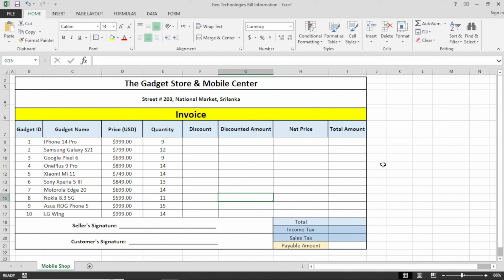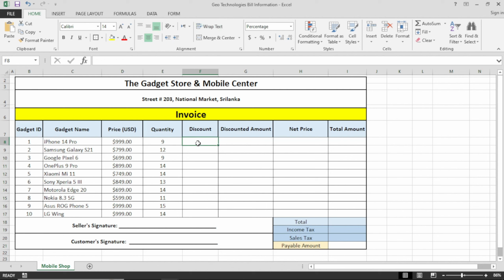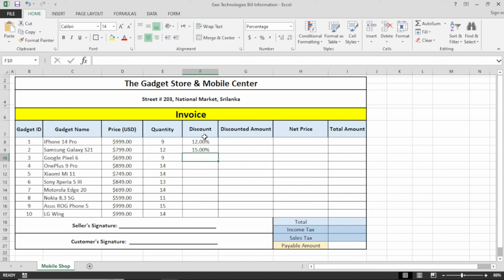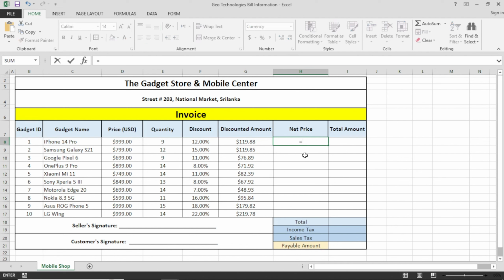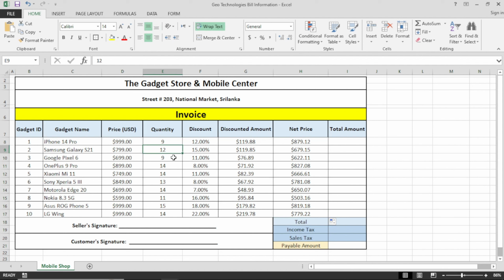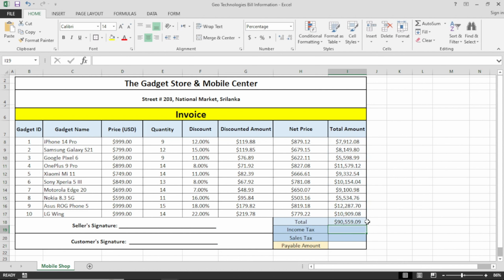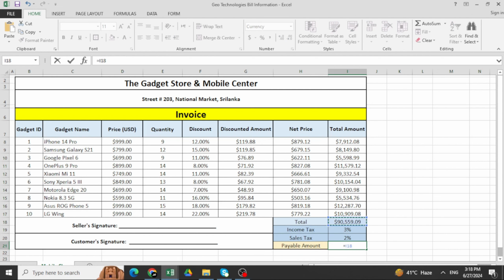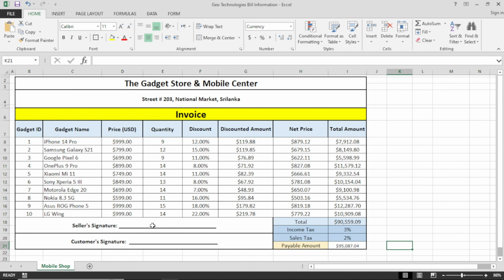Invoice & Bill Payment methods in Excel | Billing Entry in MS Excel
Hi veiwers and learners. Welcome my channel. Here, you will learn how to enter data to the invoice, bills. Billing make it easy in excel to calculate all the information i.e. quantity, prices, taxes and each and every aspect that to be added.

bill entry in excel
how to entry bill in excel
data entry in excel
how to bill entry in excel
bill in excel
data entry in excel in hindi
excel bill entry
bill making in excel
bill entry in excel in hindi
billing in excel
invoice in excel
how to do data entry in excel
bill in excel format
bill in excel sheet
bill entry excel
bill sheet in excel
excel
excel bill entry for beginner
ms excel tutorial bill entry
customer bill entry in ms excel
invoice
invoice template
excel invoice template
excel invoice
invoice in excel
invoices
how to invoice
invoice template in excel
how to make an invoice
how to create invoice in excel
invoice design tutorial
automated invoice
what is invoice
what is an invoice
create an invoice
professional invoice in excel
how to make a professional invoice in excel
free invoice
free invoice template
invoice number
invoice in word